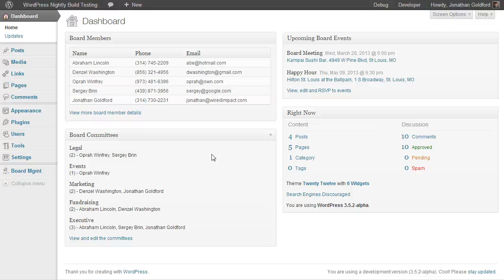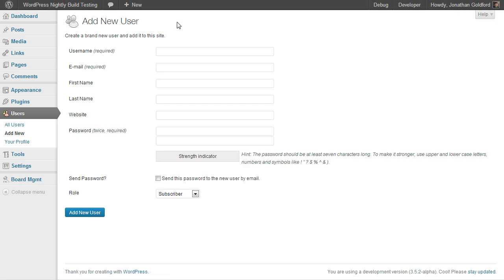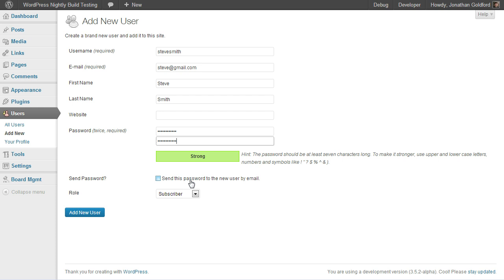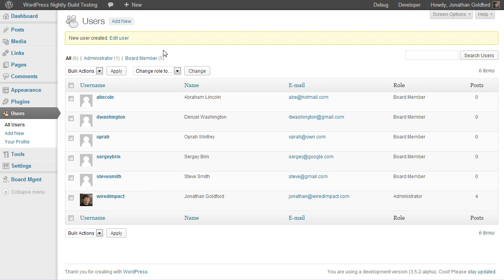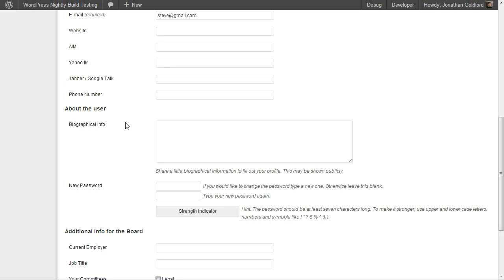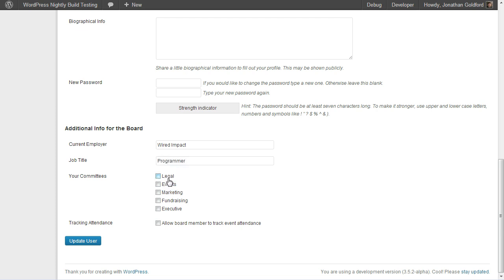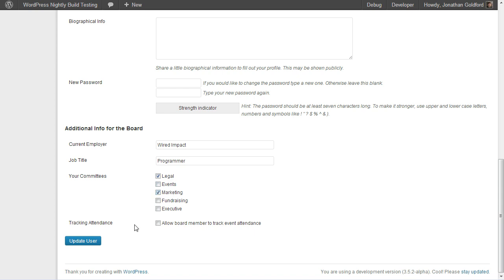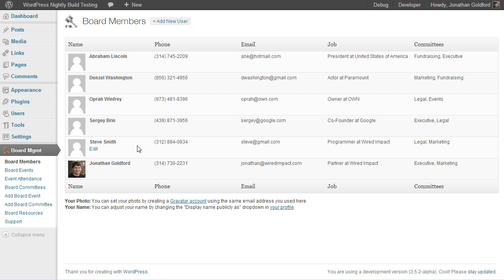Nonprofit Board Management: How to Add a Board Member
How to add a board member in the Nonprofit Board Management WordPress plugin.